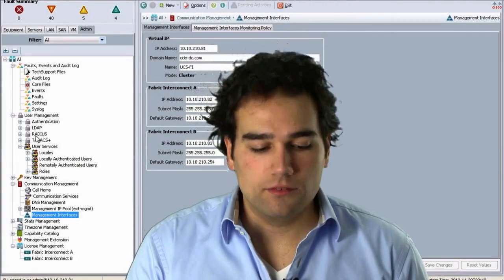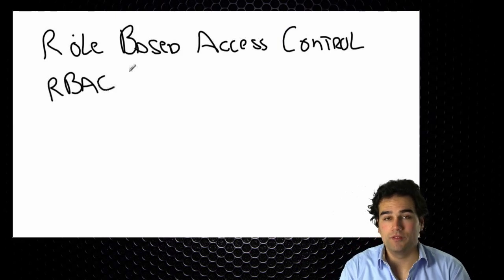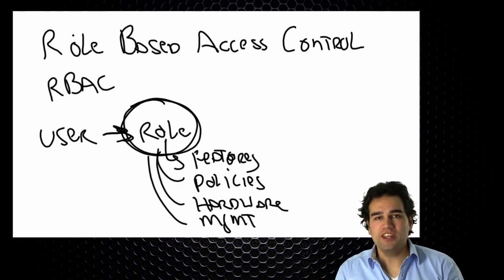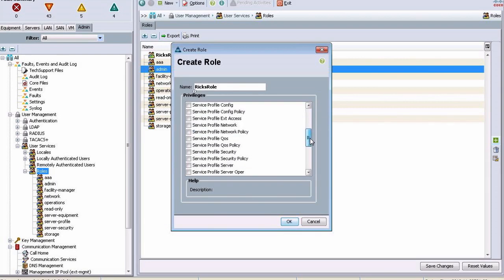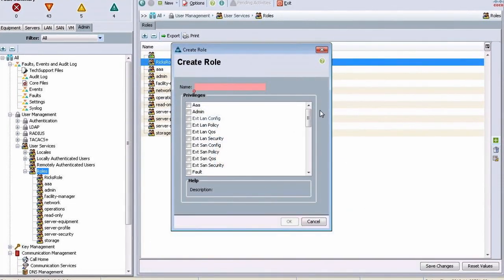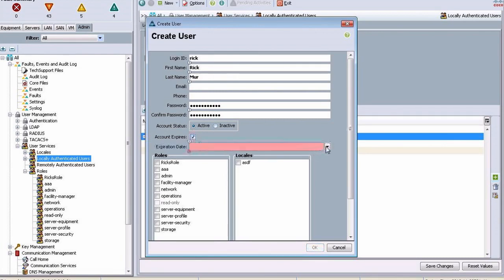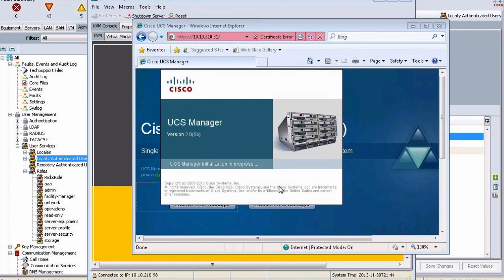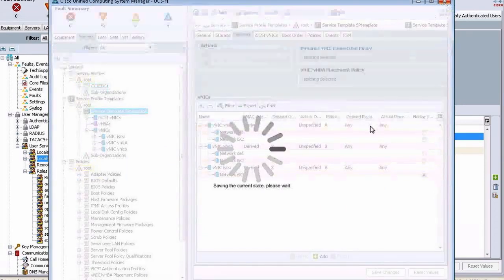49. UCS Role Based Access